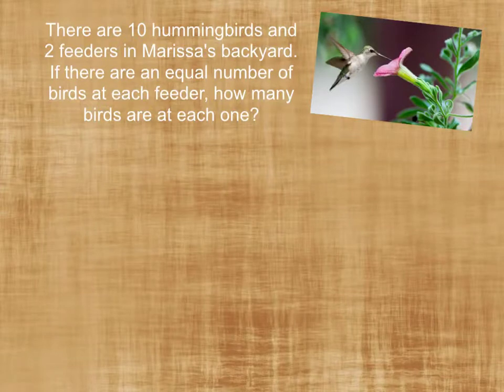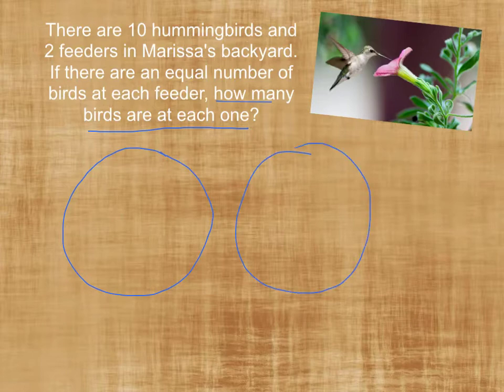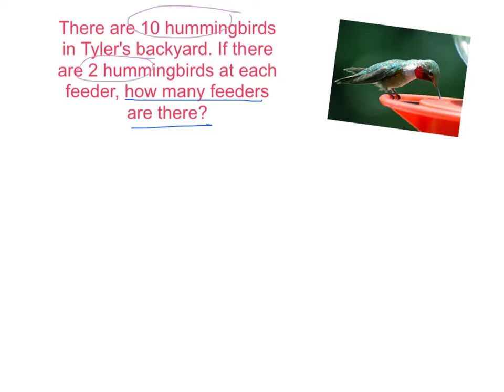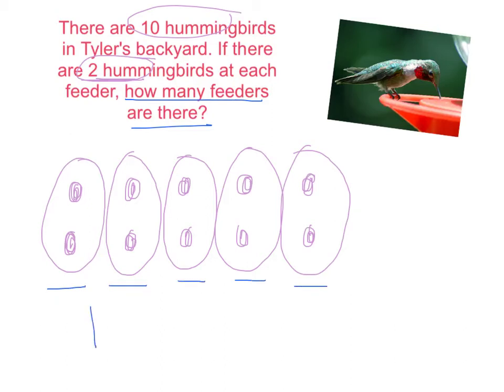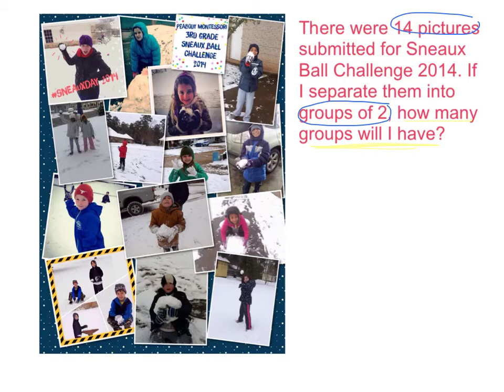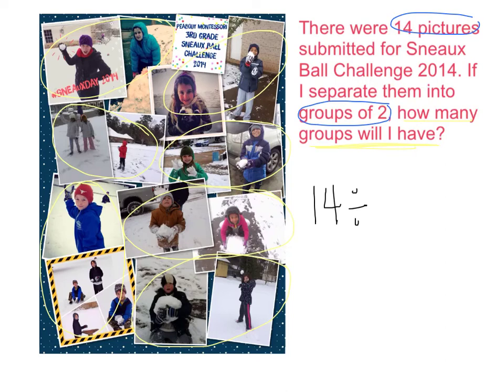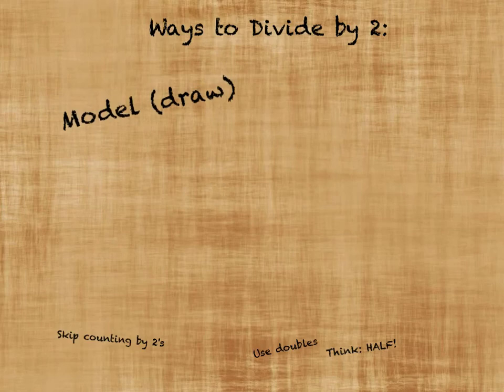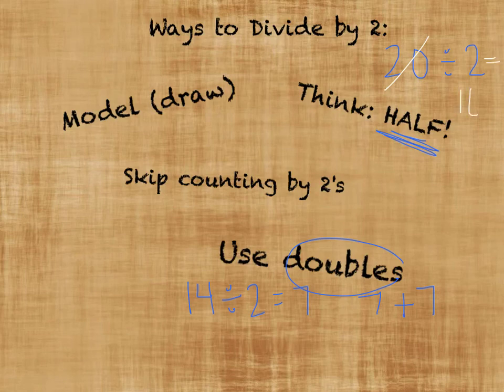Divide by 2's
Strategies for dividing by 2's